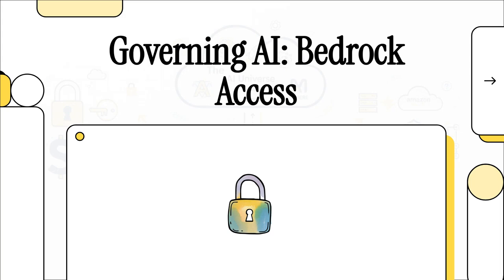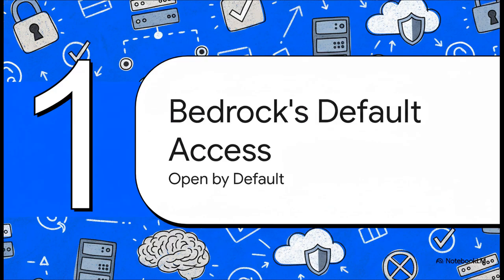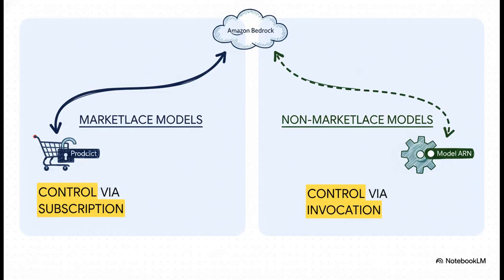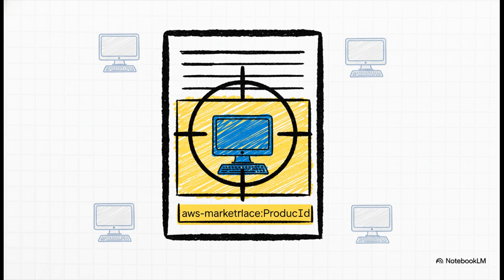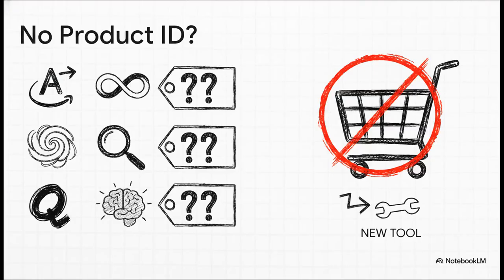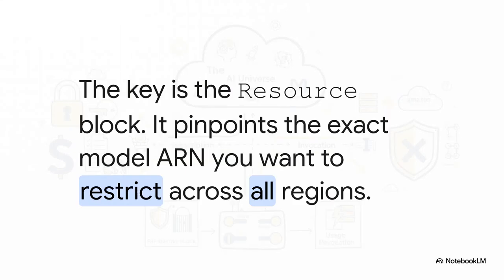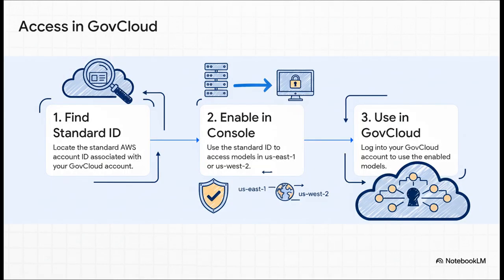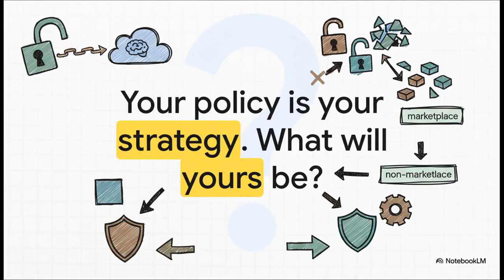Amazon Bedrock: Governance Strategy in Minutes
Learn how to control AI models in Amazon Bedrock with our step-by-step governance strategy. We'll explore managing marketplace models and others, ensuring control over costs, compliance, and security. Discover how to block unapproved models and revoke access to existing models.